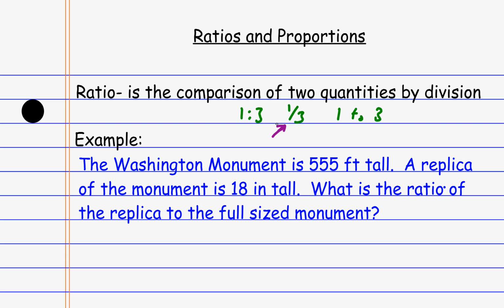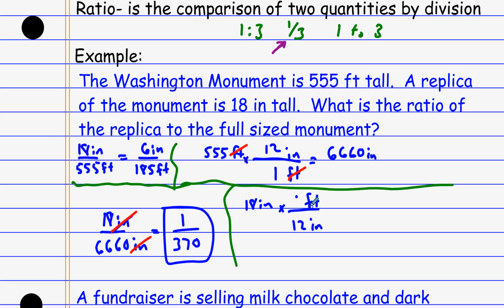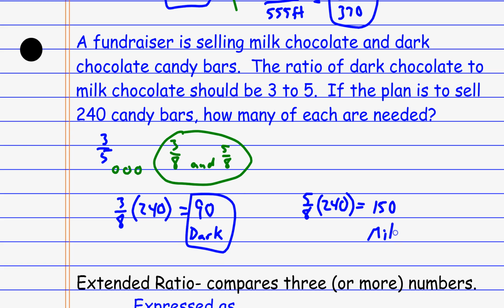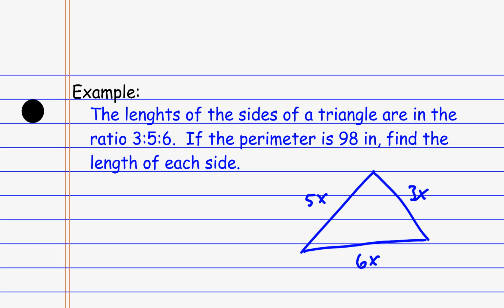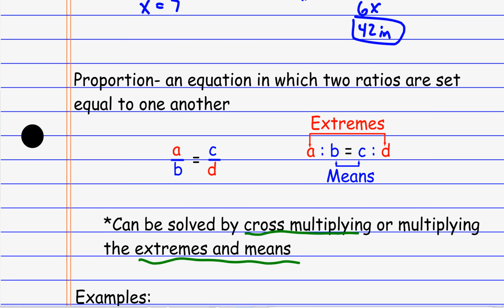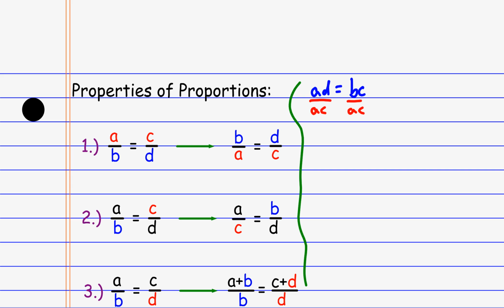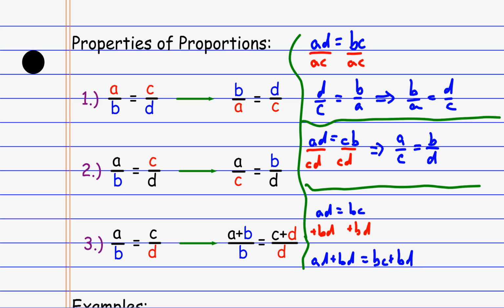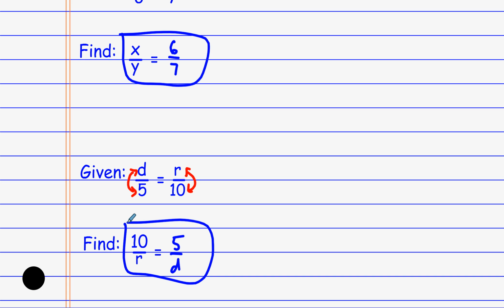Ratios and Proportions